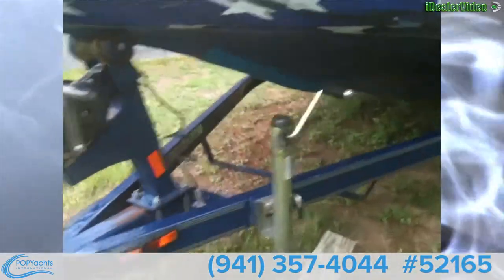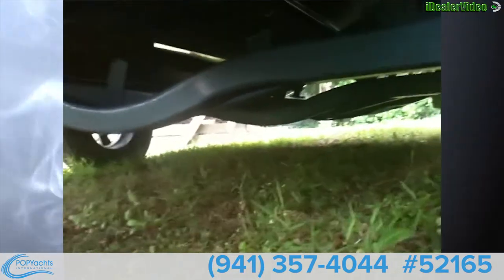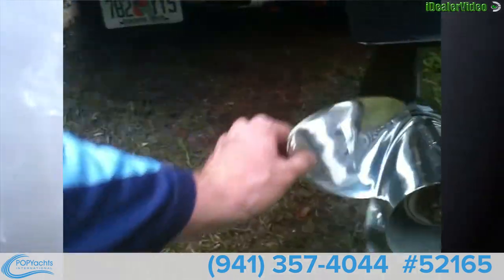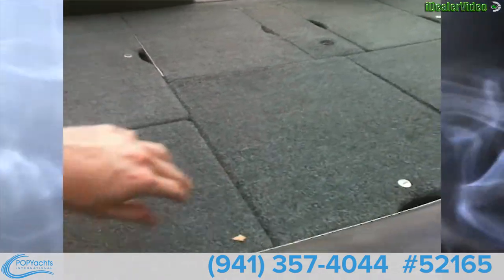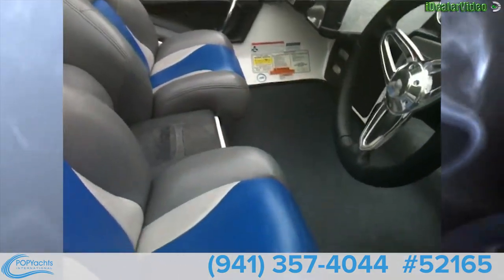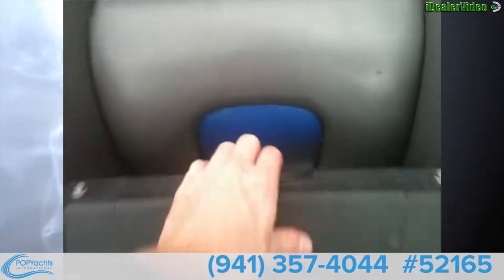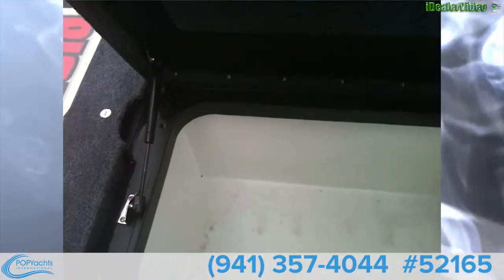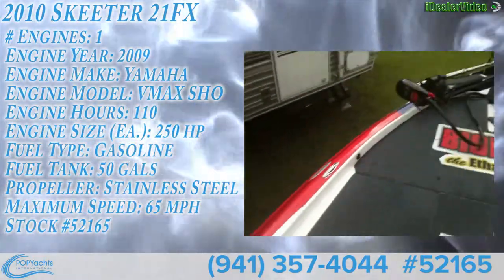2010 Skeeter 21FX #52165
Yamaha 250 SHO 4stroke with 120 hours

Warranty until June 2015

Twin 8ft Power Pole Blades w/ C-Monster pumps and wireless remotes

Lowrance HDS-7 at helm and HDS-5 at bow. Both include Structure Scan giving you side imaging to see EVERYTHING underwater

The joy of boat ownership - whether you're setting out to sea or jetting across the lake - hasn't changed over the years. The way you purchase that boat, however, has undergone a major transformation.